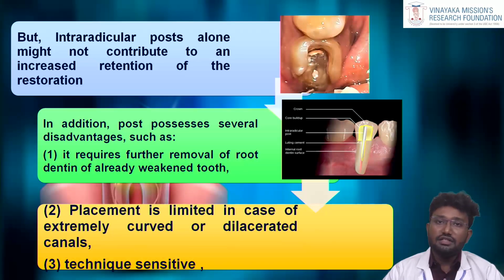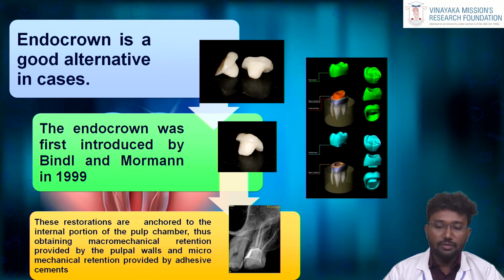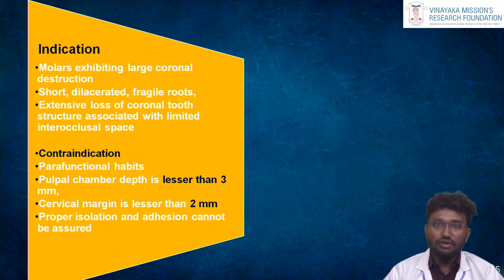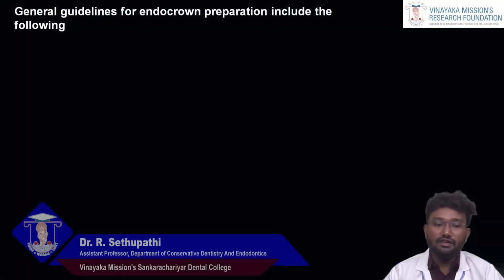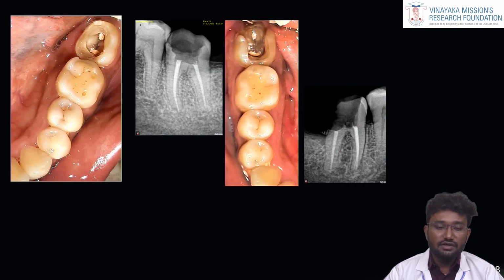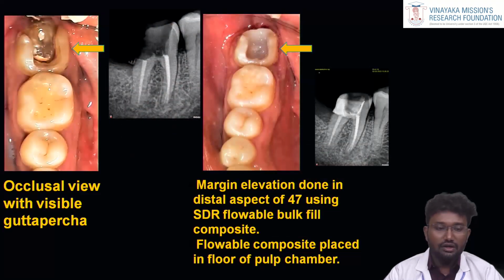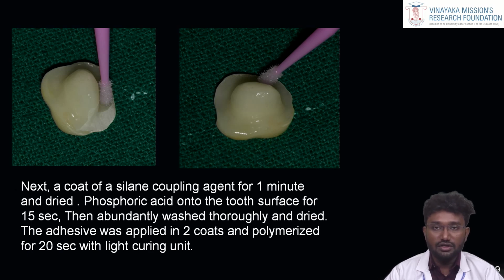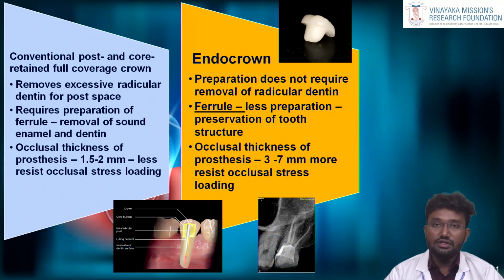Endocrown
Department of Conservative Dentistry And Endodontics